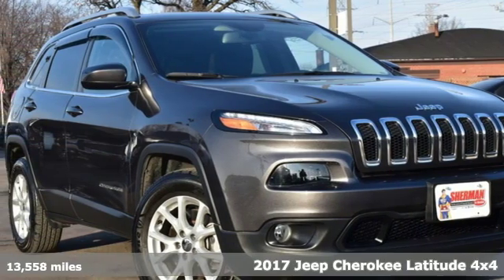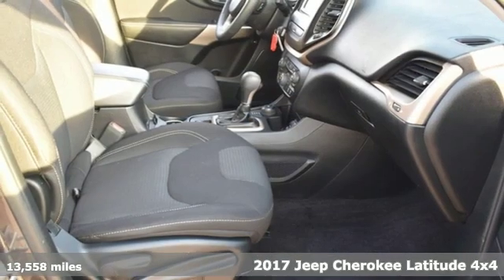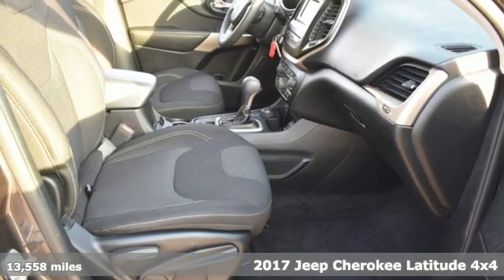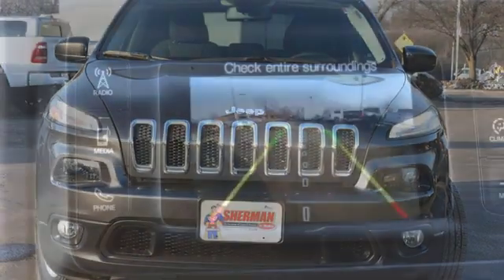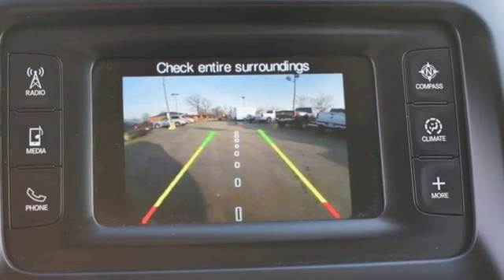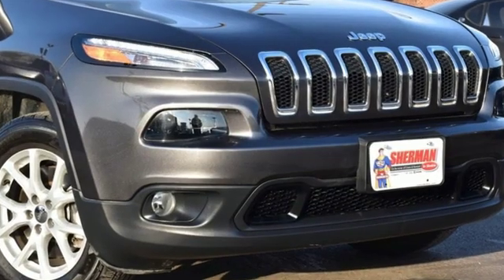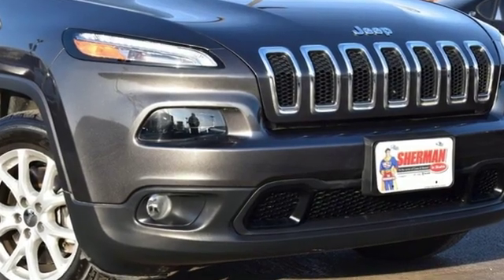Used 2017 Jeep Cherokee Skokie - Chicago, IL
Year: 2017
Make: Jeep
Model: Cherokee
Trim: Latitude
Engine: 2.4L I4 MultiAir
Transmission: 9-Speed Automatic
Color: Gray
Interior: Black
Mileage: 13558
Stock #: 188345A
VIN: 1C4PJMCB4HW637160
CARFAX One-Owner. Clean CARFAX. Granite Crystal Metallic Clearcoat 2017 Jeep Cherokee Latitude 4WD 9-Speed Automatic 2.4L I4 MultiAirbrbrOdometer is 9659 miles below market average! 21/28 City/Highway MPGbrbrAwards:br * 2017 KBB.com 10 Most Awarded BrandsbrAt Sherman Dodge Chrysler Jeep RAM ProMaster. We help customers get vehicle loans that fit their budget, enabling them to drive away with a new or used vehicle. Regardless of your credit status, we can help. No credit or bad credit? No problem !! Come to 7601 N Skokie Blvd, and meet with our financial professionals. An affordable car loan or lease is within reach at Sherman Dodge Chrysler Jeep RAM ProMaster.

Address:
7601 Skokie Blvd